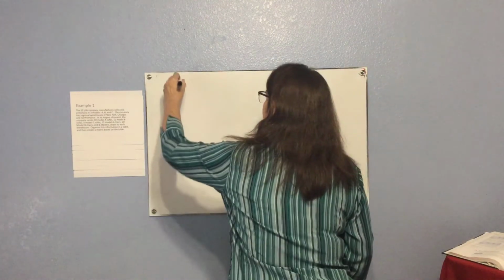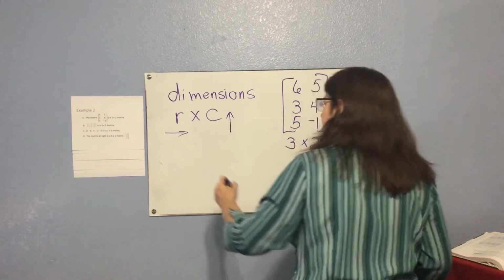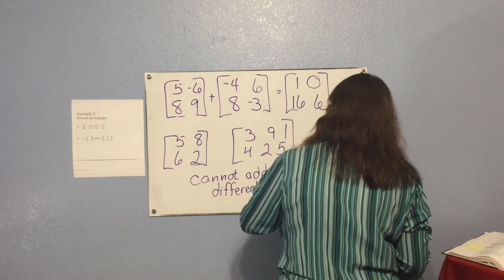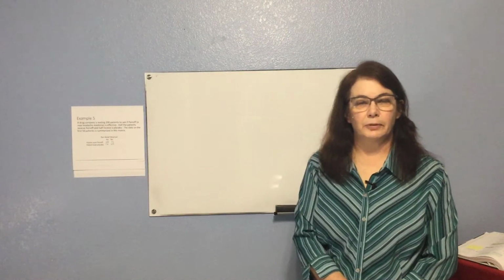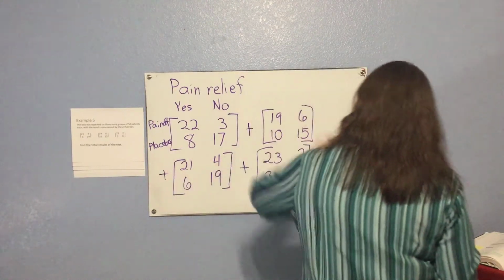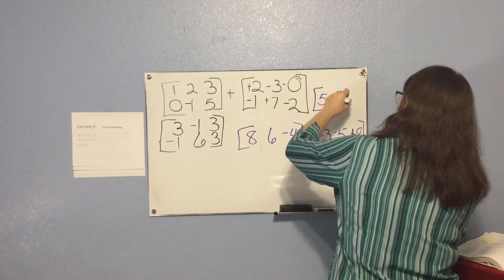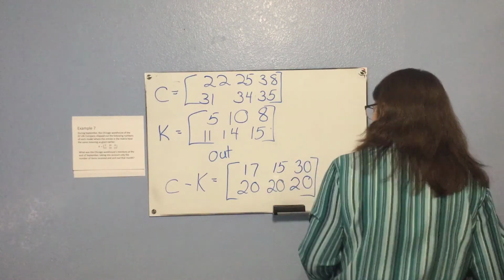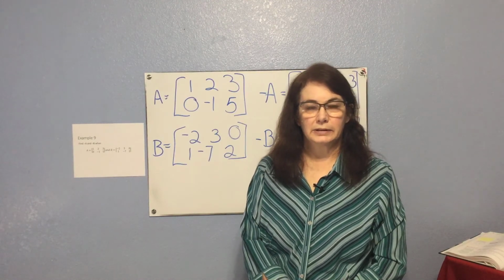Biz Algebra Section 6 4